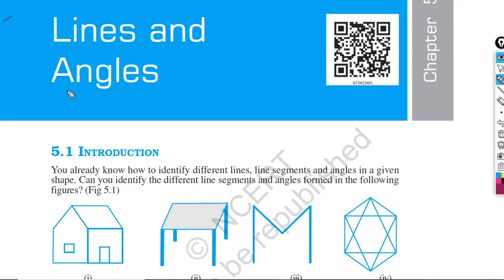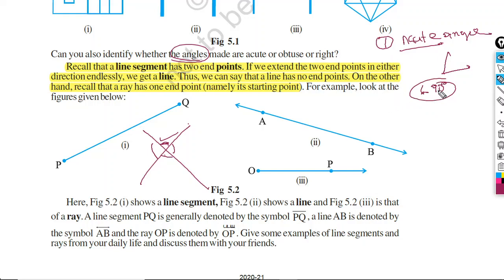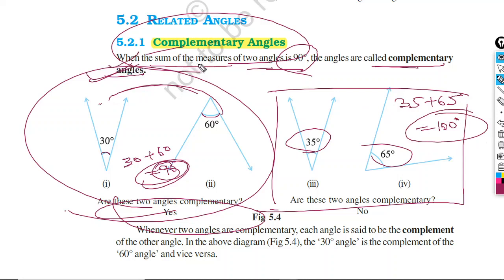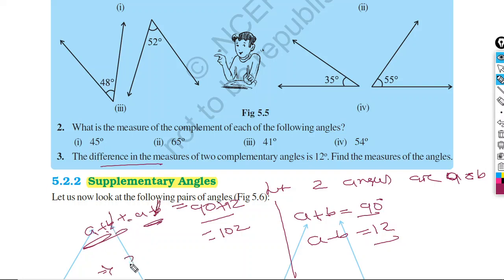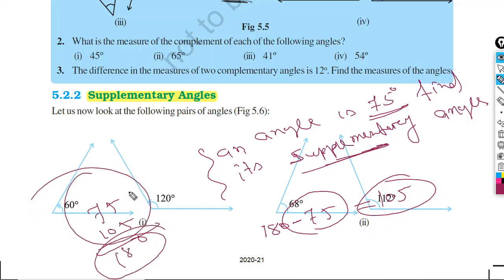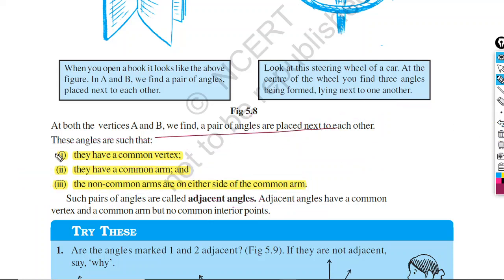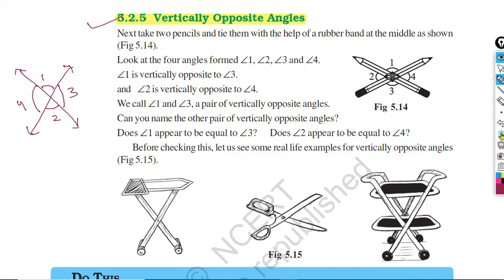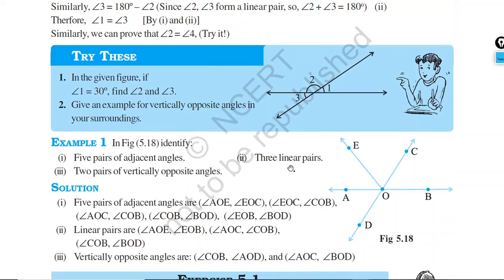class 7 lnes and angles basics chapter 5 ncert math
class 7 ncert math lines and angles chapter 5